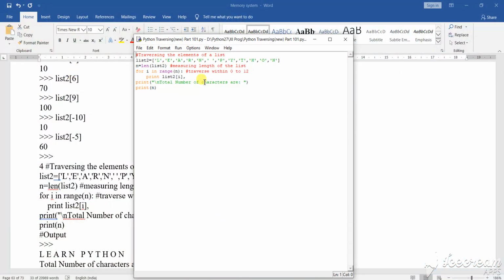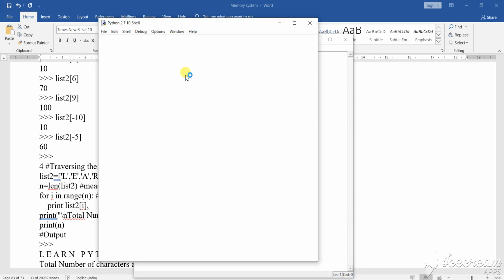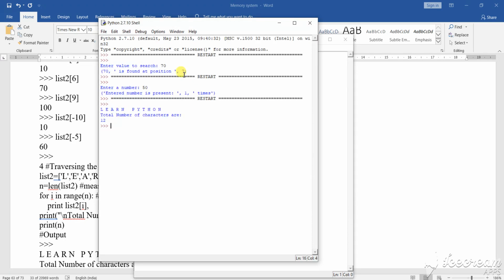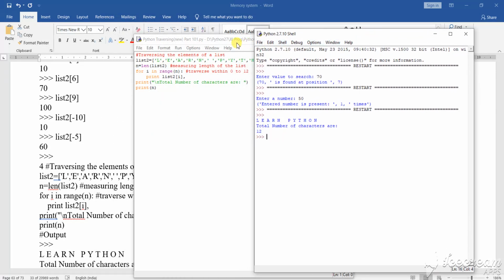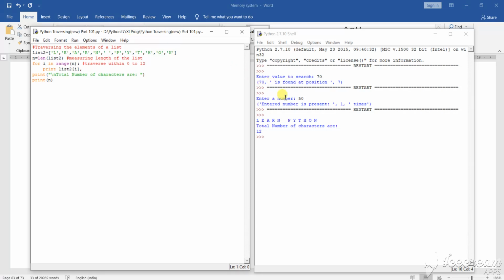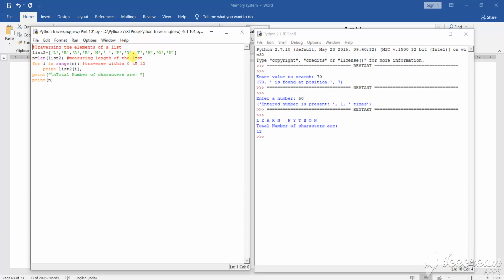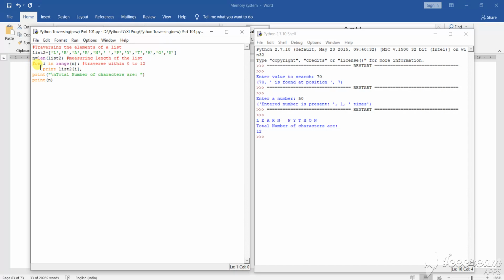Python List New Traverse 27 of 59 Part 137